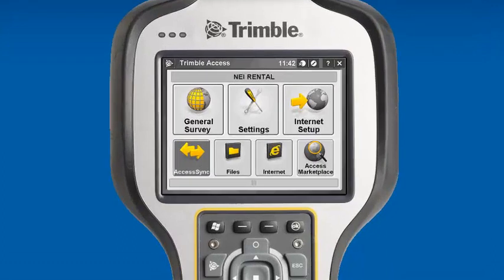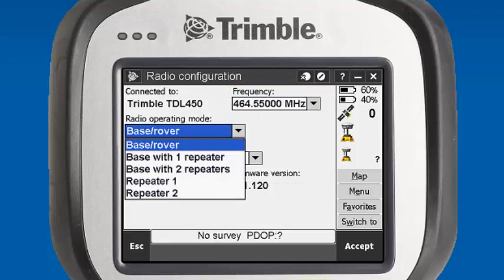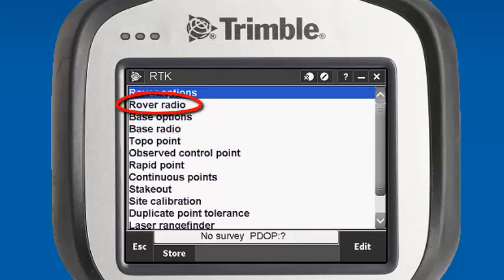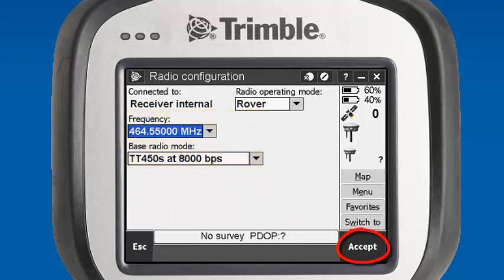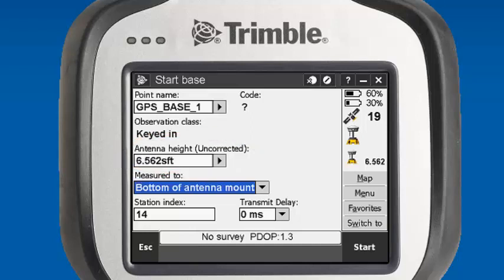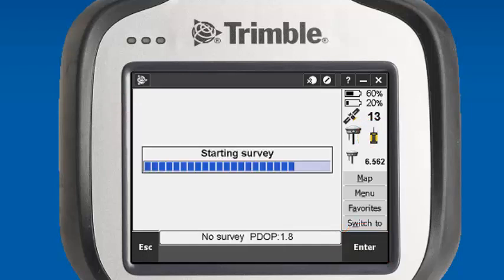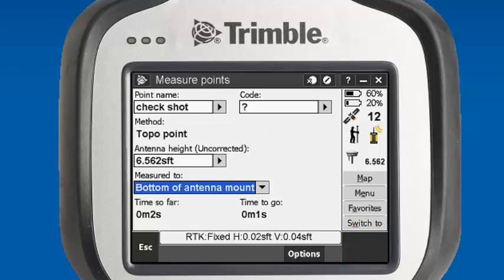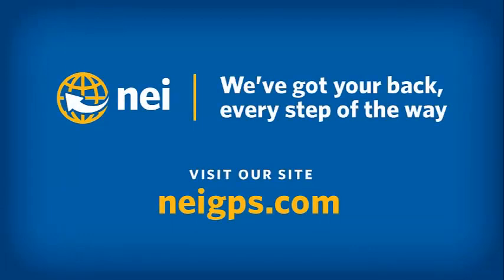Trimble Access: How to configure the base and rover with and external base radio